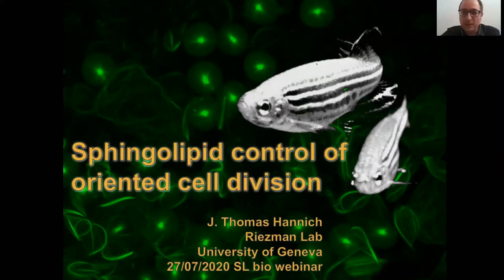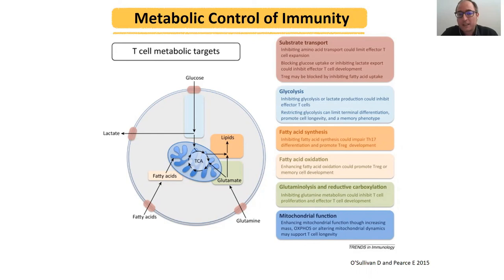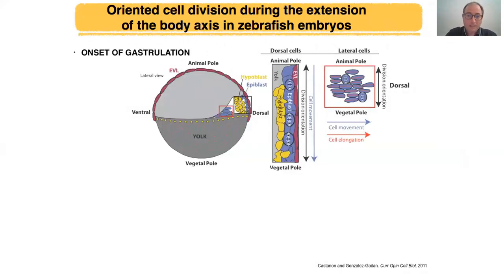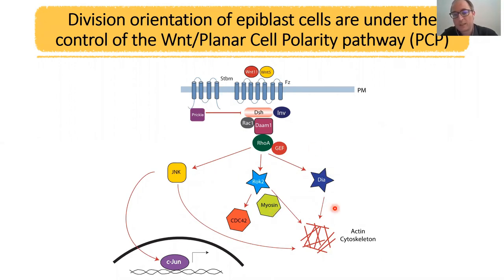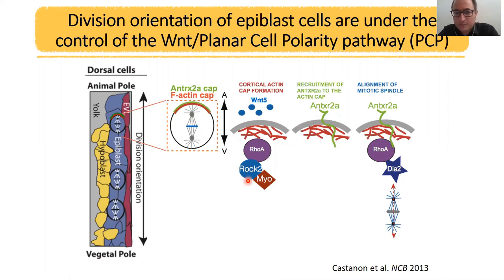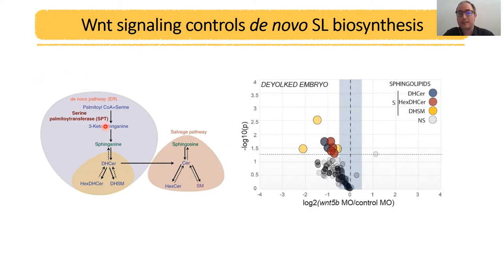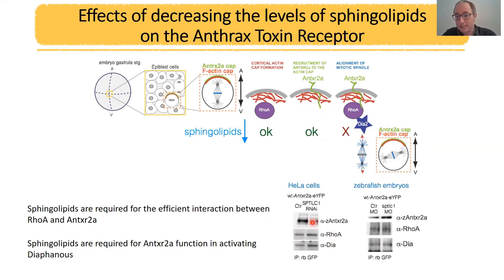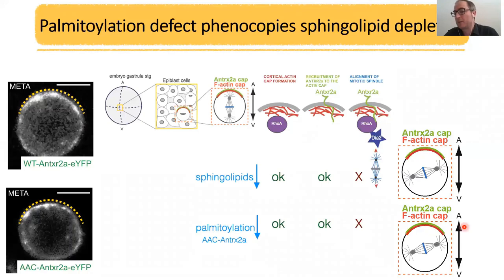Sphingolipid Control of Oriented Mitosis - July 27th 2020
Thomas Hannich of the University of Geneva, Switzerland presents on his recent research using a zebrafish model system to study how sphingolipids are involved in oriented division. He discuss how Wnt signaling regulates sphingolipid levels by activating SPT - the first enzyme in the de novo sphinglipid pathway and how this is ultimately  required for correct positioning of the mitotic spindle .